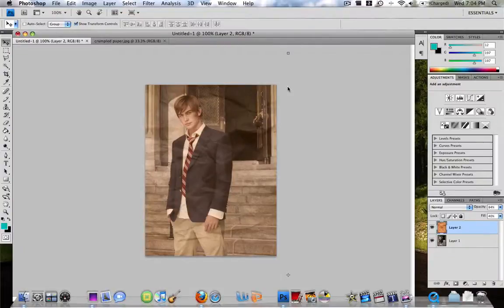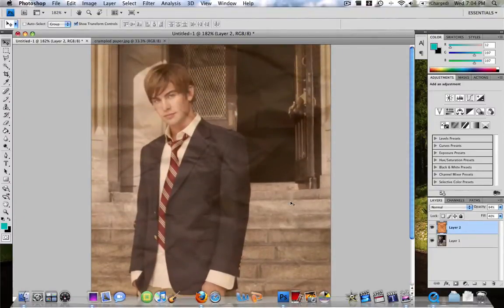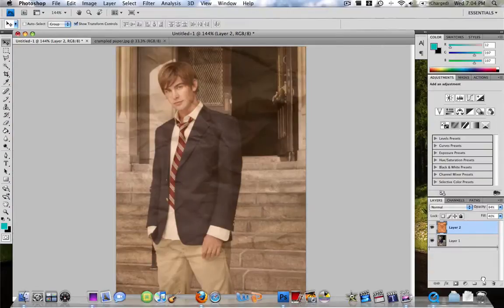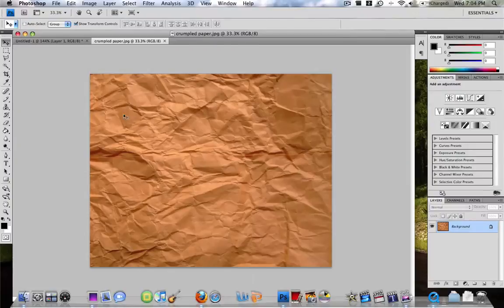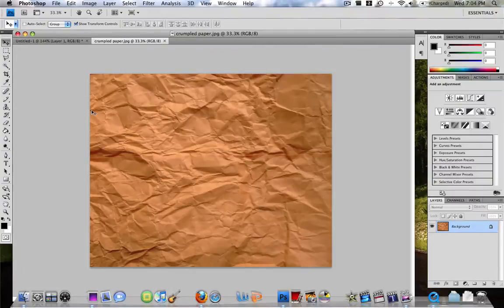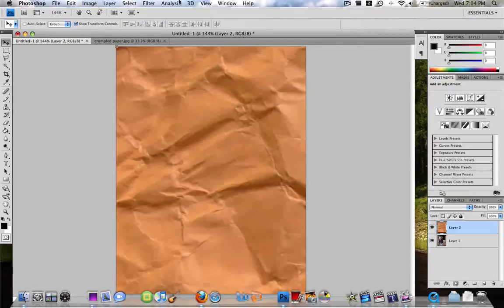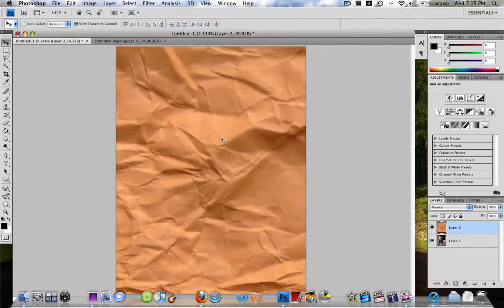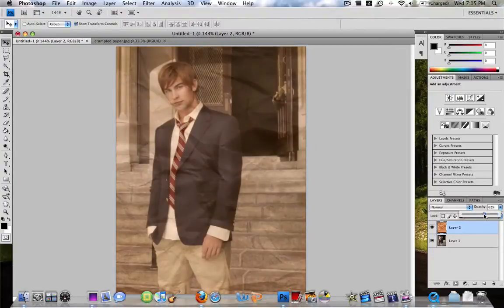How to Put a Crumpled Paper Texture over an Image - Photoshop